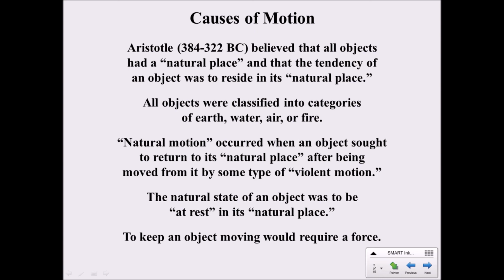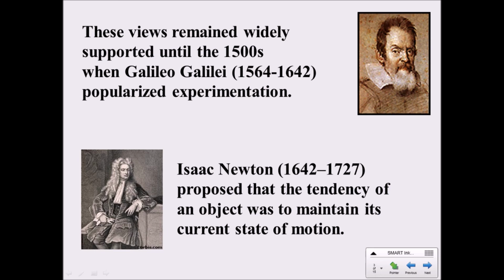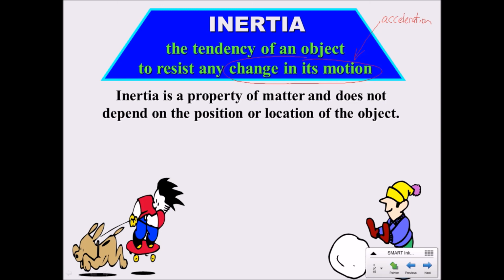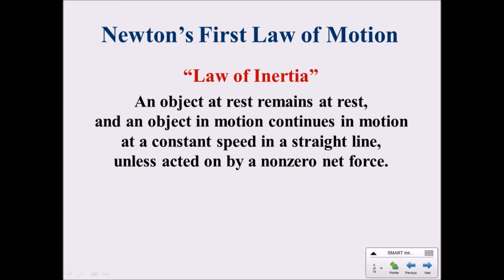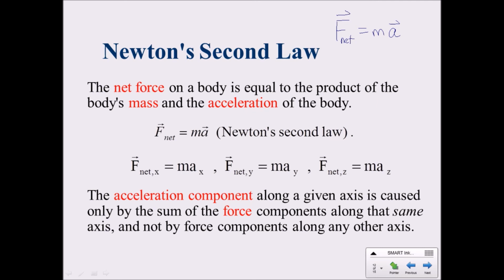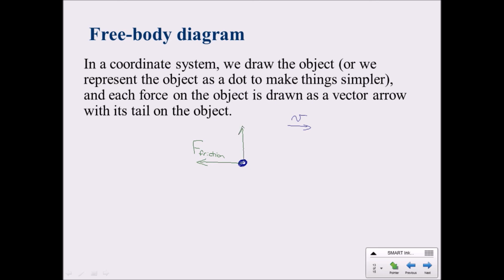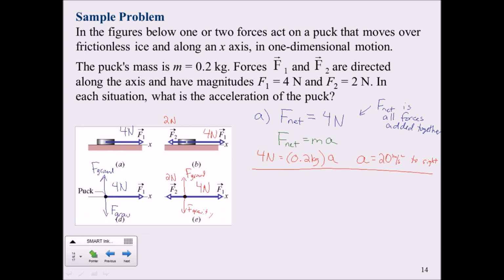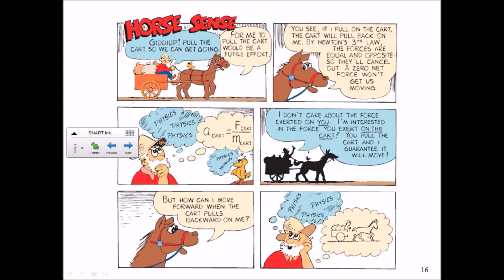Introduction to Newton's Laws of Motion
An introduction to the basic concepts of Newton's three laws of motion